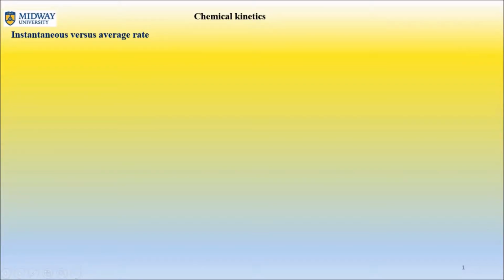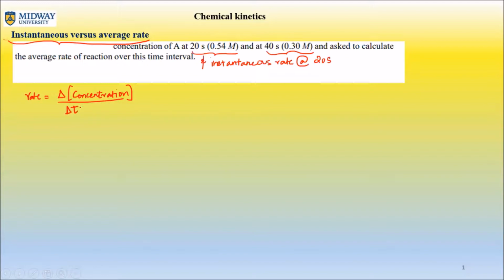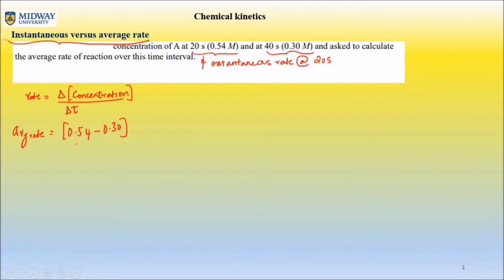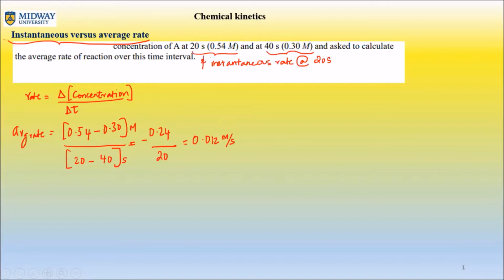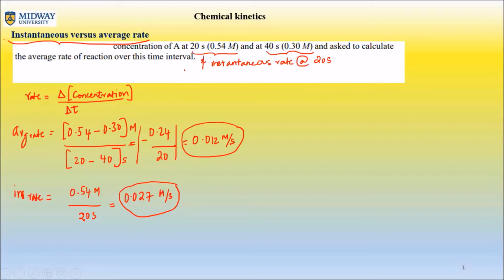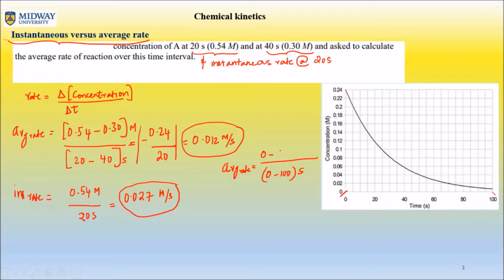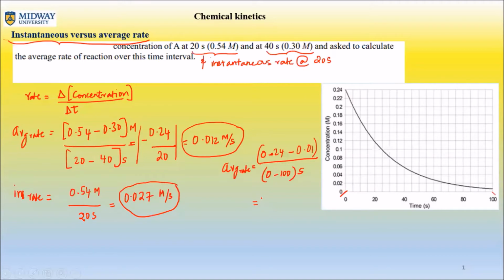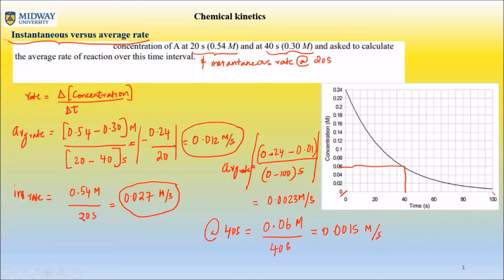chemical kinetics inst vs avg rate